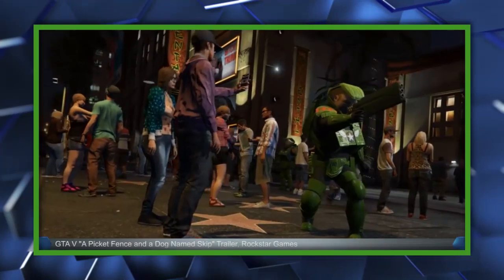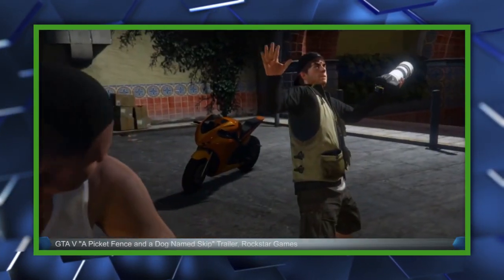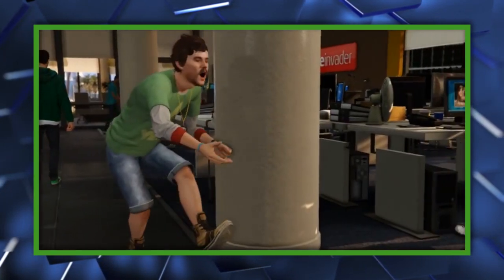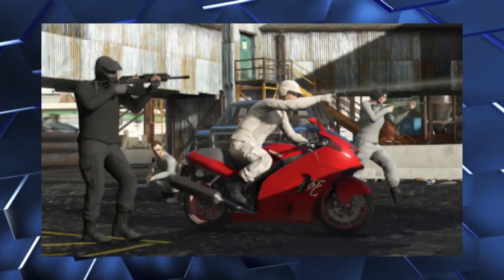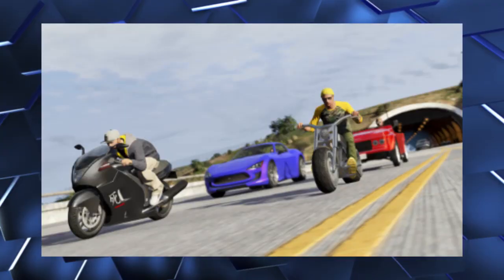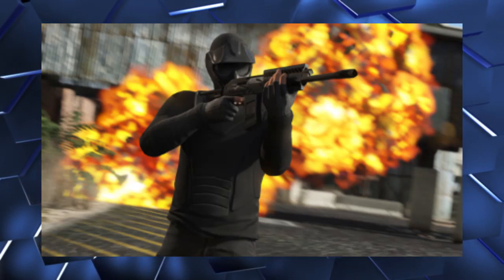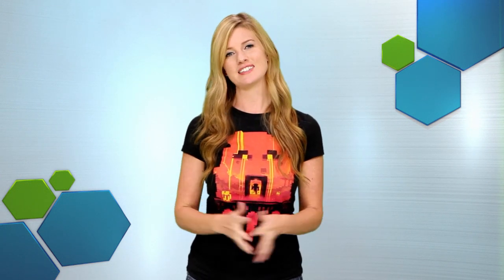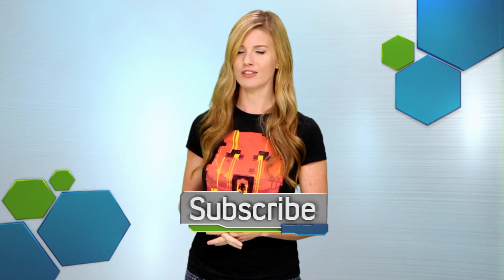GTA Online's Last Team Standing Update Brings the Tanks - The Know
Rockstar gives GTA Online another update, this time focused on Last Team Standing--new jobs, weapons, vehicles, clothes, and creator tools, plus bug/exploit fixes for days.